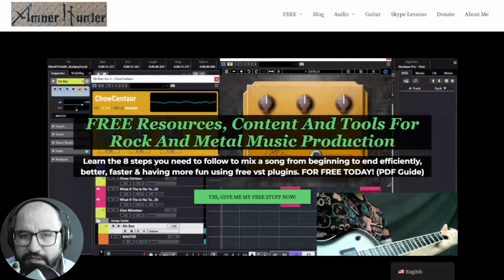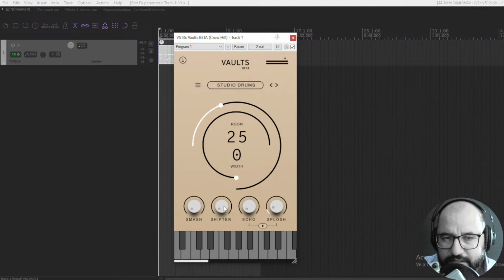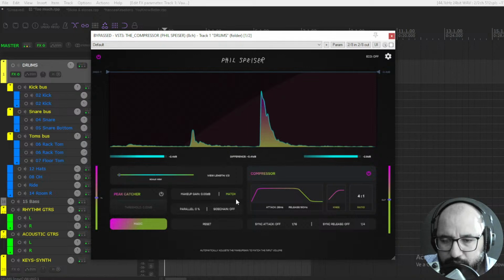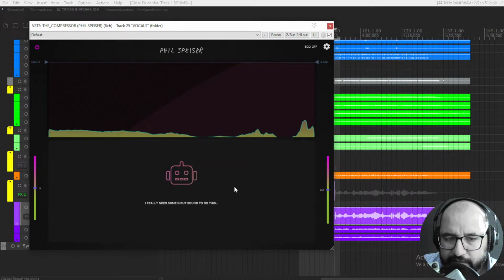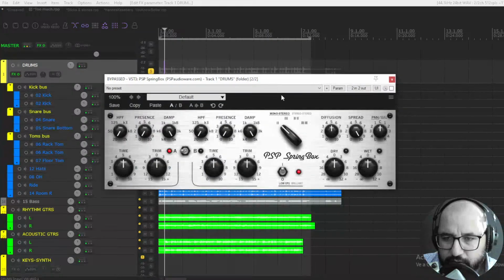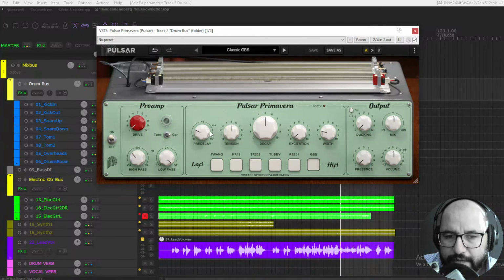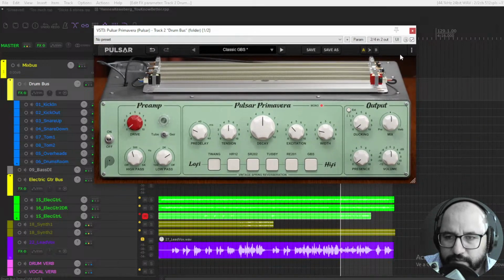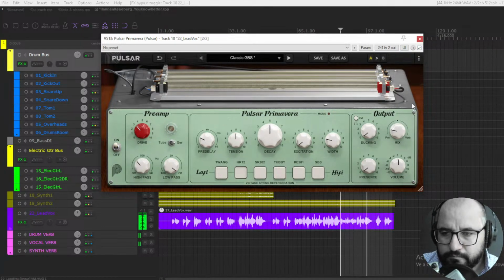2 New FREE VSTs & 2 Deals - Pulsar Audio, Crow Hill Company (Psp SpringBox, Studio Drums, Primavera)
2 cool new free plugin were just released by The crow hill company & Phil Speiser plus I want to share 2 great new deals by Psp Audioware & Pulsar Audio.
You are gonna find here a cool simple & to the point drum vst, a couple of amazing spring reverbs & a smart compressor.

- 8 steps mixing checklist using free plugins

0:00 Intro & about
1:08 Today's plugins
2:51 My FREE stuff for you
STUDIO DRUMS
3:48 Features
6:01 Sounds
THE COMPRESSOR
8:07 Features
11:34 On drums
13:33 On vocals
SPRINGBOX
16:36 Features
18:52 On drums
21:14 On vocals
PRIMAVERA
21:59 Features
26:16 On drums
28:54 On guitars
30:05 On vocals
31:52 What you think of these vsts? + live comments
32:46 My FREE stuff for you